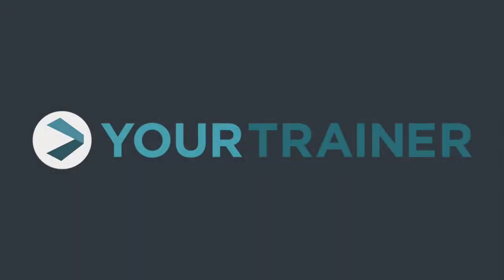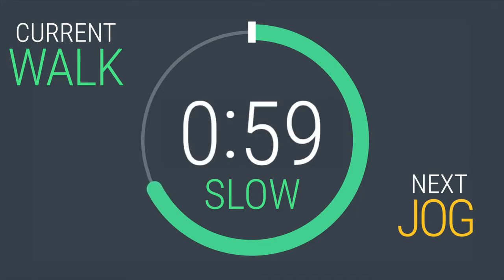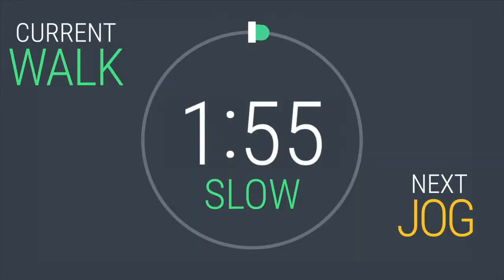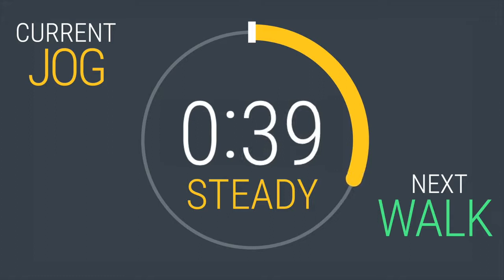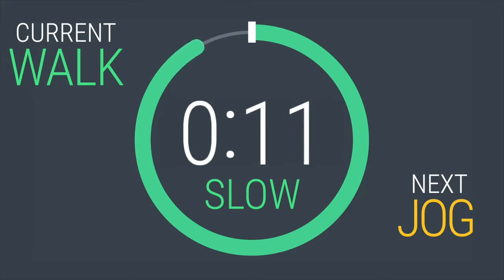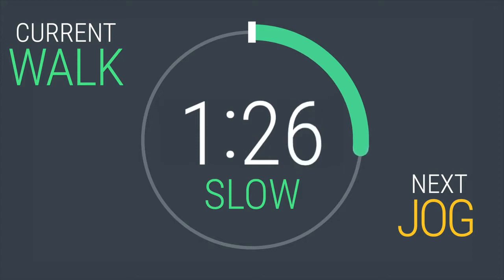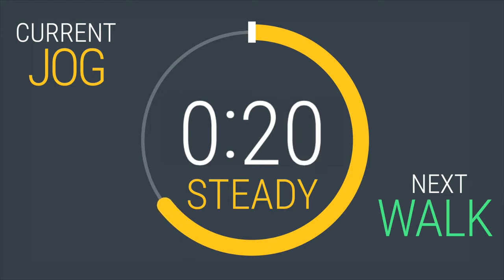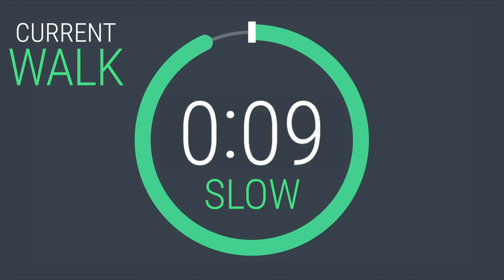15 min Walk & Jog Workout- Beginner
This is an Audio-based workout.

Lose Weight and Protect Your Joints With Run-Walk Intervals

Many runners see walking as the enemy — something to be employed only when the body is too tired to keep running. And a lot of walkers see running as too intense or are unable to run continuously due to joint problems. But running and walking don’t have to be mutually exclusive activities.

Combing both disciplines into run-walk intervals can be a safe and effective way to increase your endurance, log more miles, and stave off injuries — all while getting a great workout. And because of their customizable nature, intervals can be tailored toward people of varying fitness levels, from beginners to experienced runners.

Jeff Galloway, run coach and author of “The Run-Walk-Run Method,” says intervals give runners control over fatigue. Rather than running until you’re exhausted, you build in walking segments to keep from ever getting exhausted in the first place. This allows for continual movement, quicker recovery, and, often, faster finish times: Run-walk intervals can keep you from hitting that dreaded wall. And maybe even from getting injured.

“Alternating running with walking breaks up the pounding on your joints,” says Michele Stanten, the ACE-certified fitness instructor behind My Walking Coach and the author of “Walk Your Way to Better Health.”

Those new to run-walk intervals might notice they’re able to exercise longer. By reducing the impact on your joints, and reducing the portion of high-intensity exercise, the duration of activity can increase. Say you can typically run for 20 minutes. Using the one on, two off method above, you can break up that 20 minutes of running with 40 minutes of walking. That results in a full hour of cardio. Way to go.